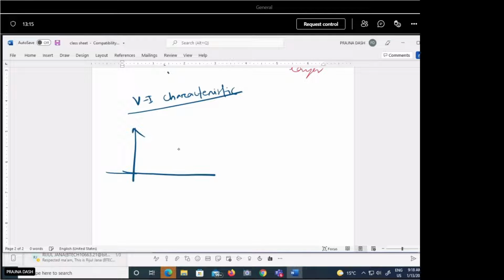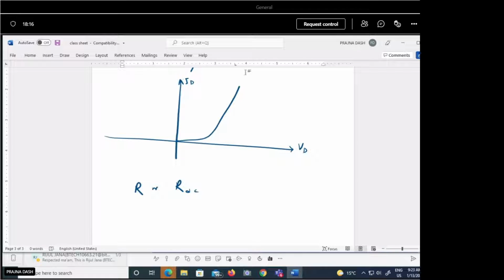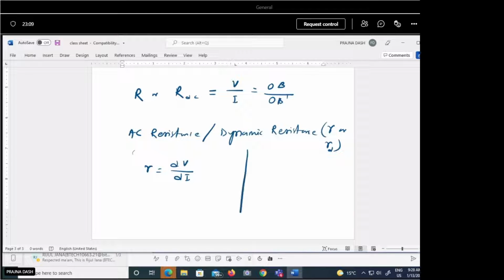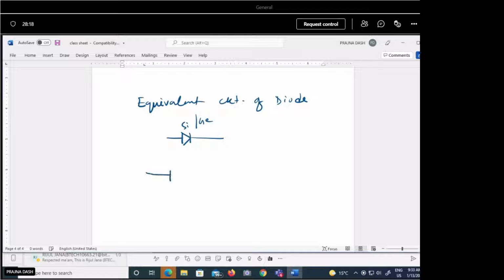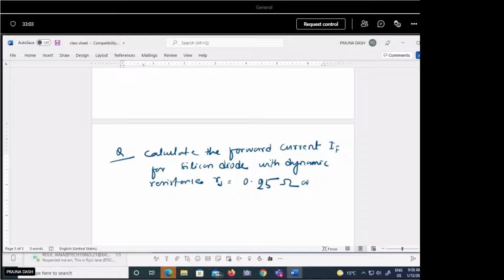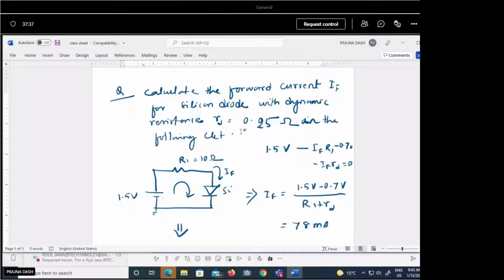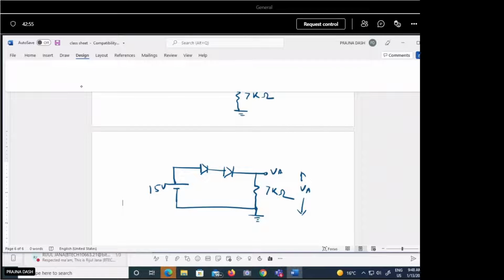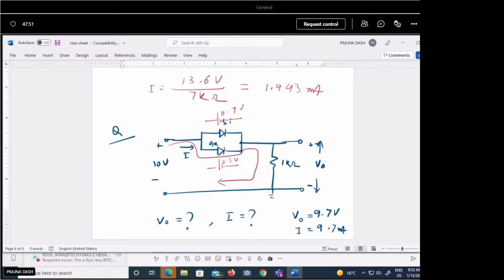Lecture-5 Module-1(Diode and Applications) BECE. BIT Mesra, Ranchi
Recordings of Basic Electronics and Communication engineering.
1st semester, Section E and F, Birla Institute of Technology Mesra(main campus) Ranchi.